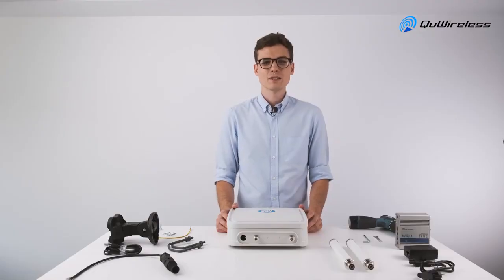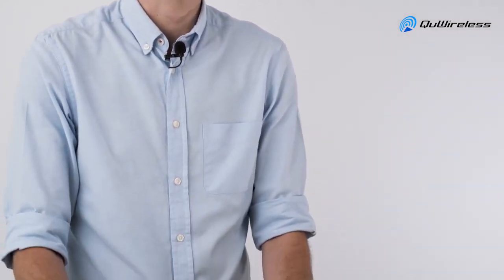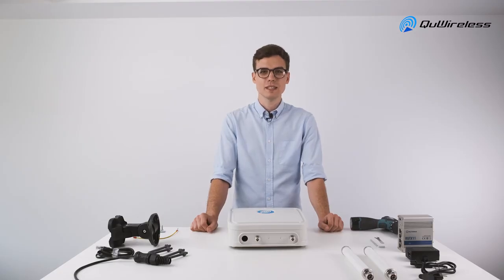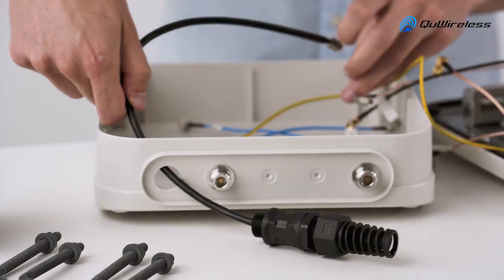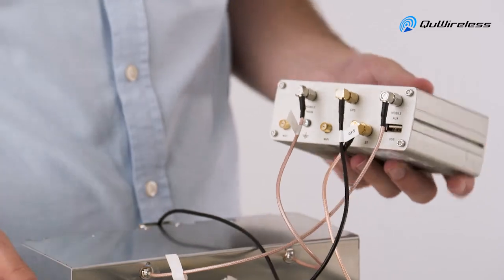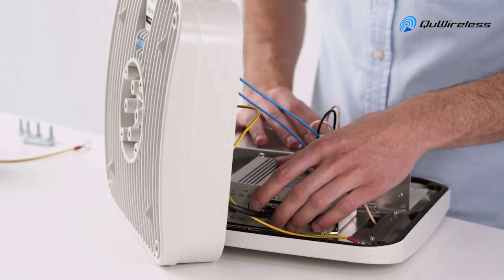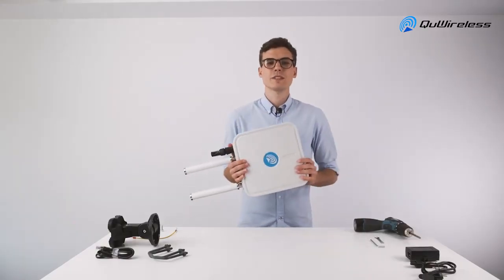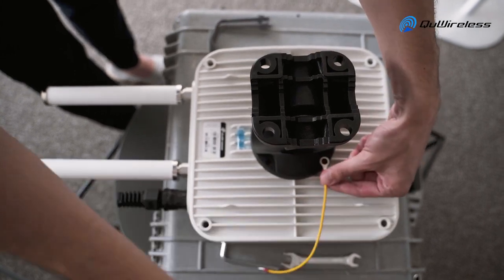QuWireless QuMax for RUTX11 video tutorial I Outdoor antenna for Teltonika RUTX11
QuMAX offers the most powerful directional LTE antenna of all QuWireless antennas. It is dedicated to connections with long distance to base station. It is designed to have Teltonika RUTX11 router installed inside IP67 enclosure. It is the first choice for fixed installations in industrial environment. It also has embedded GPS antenna, Bluetooth antenna and outdoor Wi-Fi dual band 2.4 & 5 GHz omni antennas.